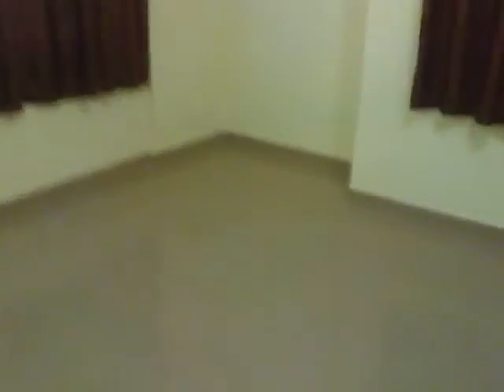Jayanagar Lalbagh 2BHK Cozy Home for sale Video Tour Bangalore 53 Lakhs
Jayanagar - near Lalbagh and Ashoka Pillar a Brand New 2BHK 972 Sq.ft Apartment for sale priced at all inclusive price of Rs.53 Lakhs, this is new apartment with vitrified flooring, 2 bedrooms and 2 bathrooms, with common amenities including Car Park, Lift, Security and Power Backup.